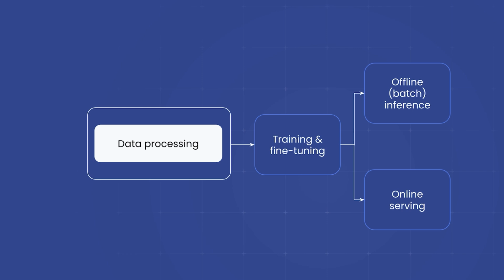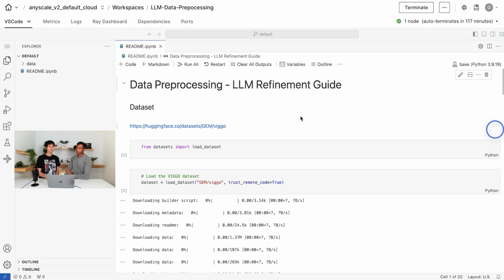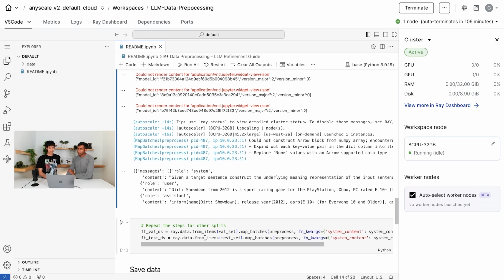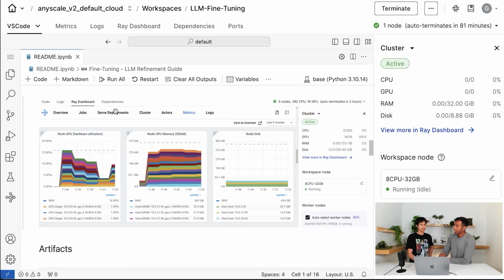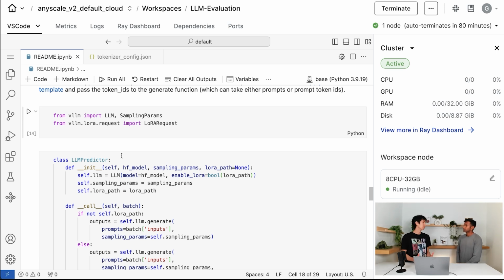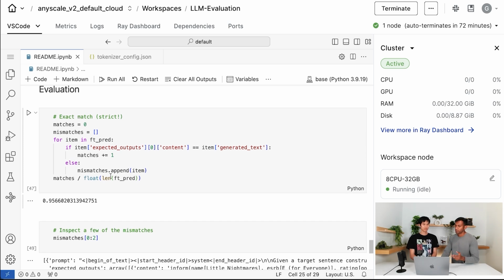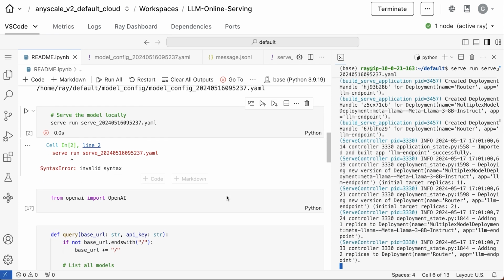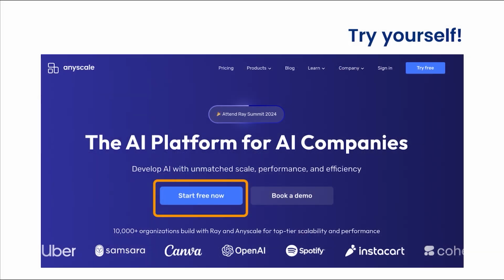End-to-End LLM Workflows with Anyscale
Webinar to explore how a modern platform can support every stage of the AI app development lifecycle. Learn to build and scale end-to-end LLM workflows with Anyscale.

Gain insight into the complete LLM lifecycle with fully runnable code, covering:
1. Data processing
2. Model fine-tuning
3. LLM evaluations and offline inference
4. Online inference for production traffic